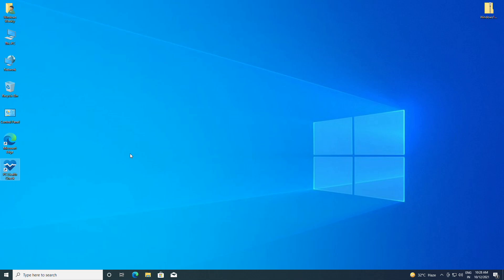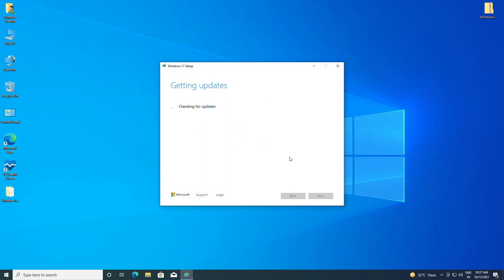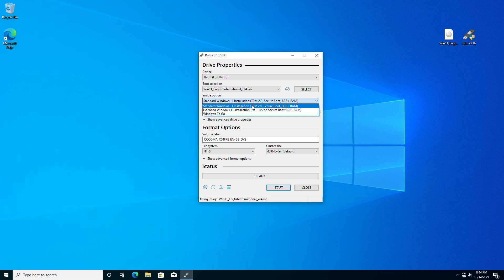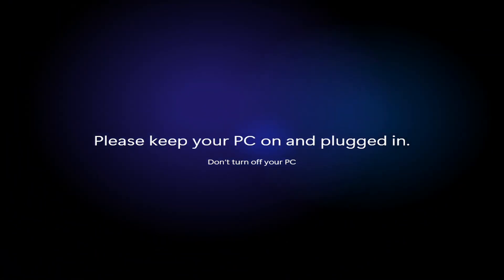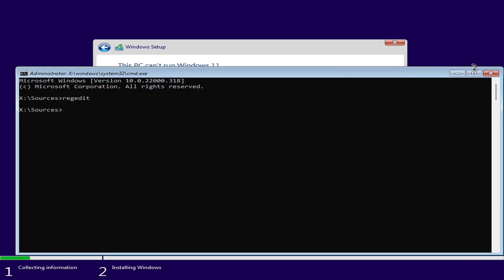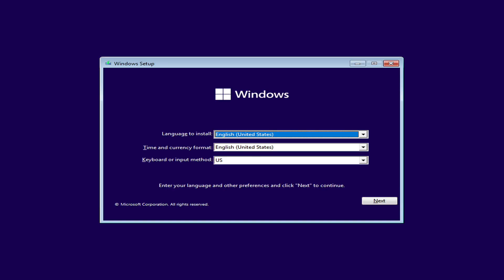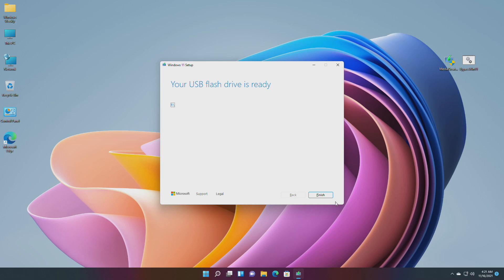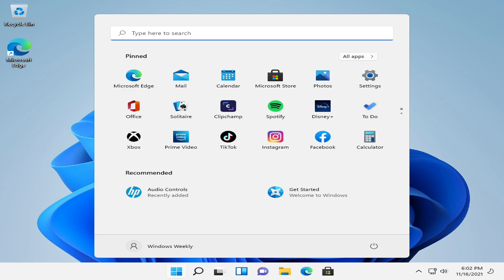5 Ways to Bypass Windows 11 System Requirements | Install Windows 11 on Unsupported Hardware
5 Ways to Bypass Windows 11 System Requirements | Install Windows 11 on Unsupported Hardware.

Create a portable USB drive with EaseUS OS2Go and use it on unsupported Windows.

Chapters:
0:00 - Intro
0:18 - Method 1 : Third Party Tool
3:29 - Method 2 : Rufus
6:05 - Method 3 : Registry Edit
8:30 - Method 4 : Bypass Registry
10:58 - Method 5 : Bypass Batch
13:34 - Outro

DOWNLOADS